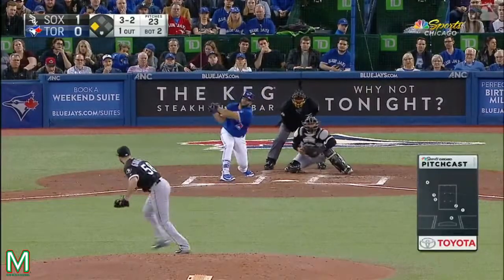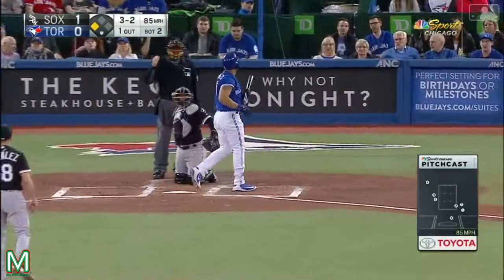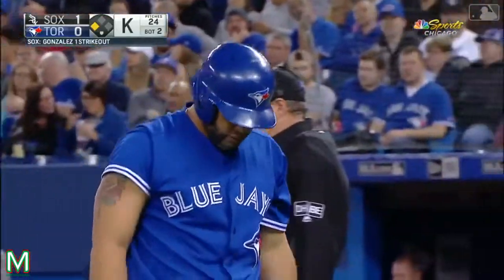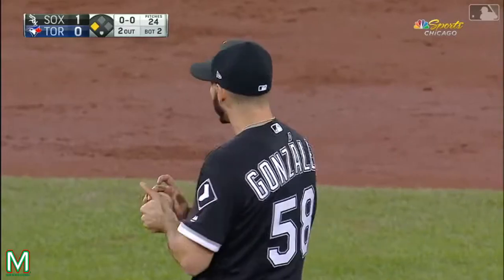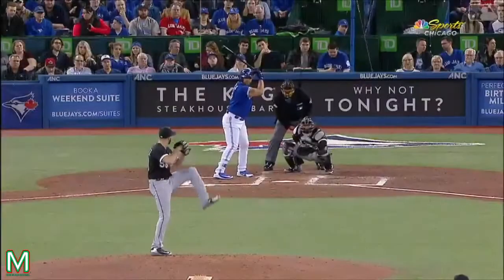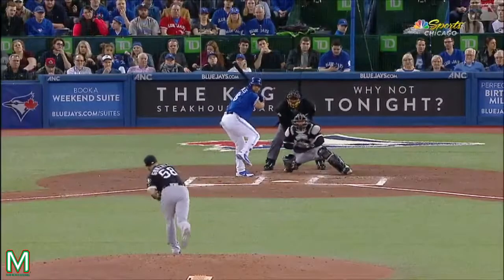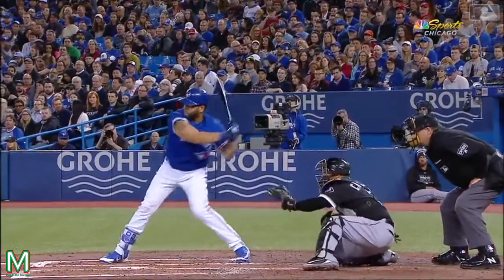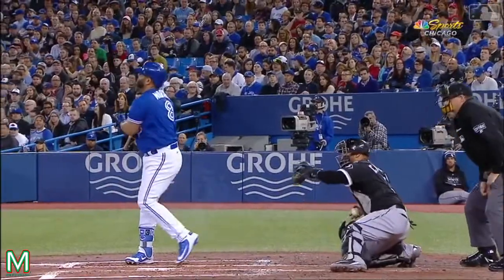Highlights 2018 de Miguel González en Las Mayores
Revivamos algunos de los momentos del lanzador Miguel González durante la temporada 2018 de Las Mayores